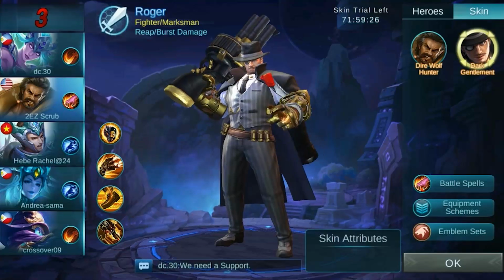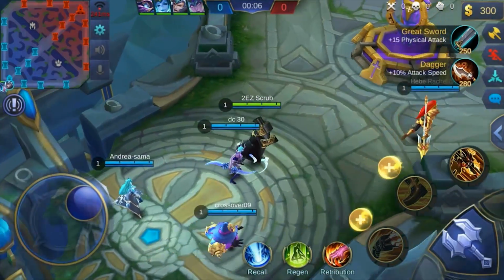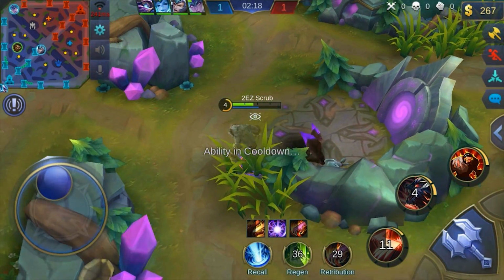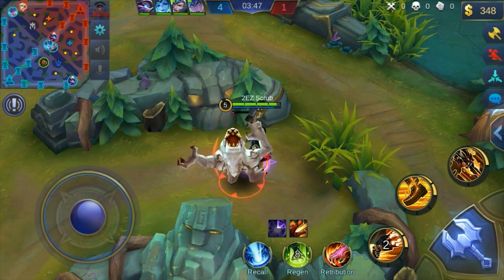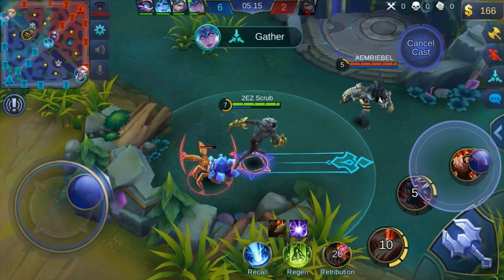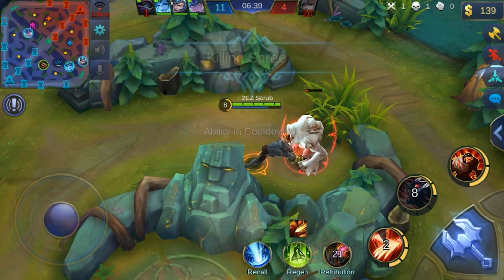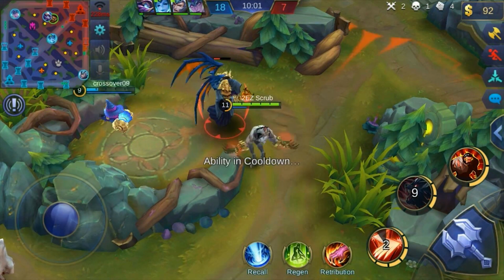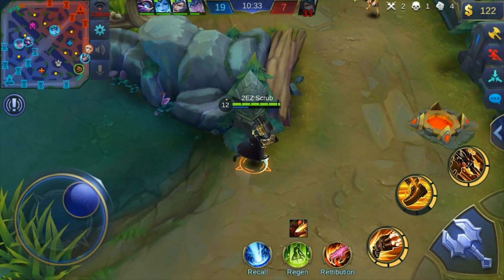Mobile Legends Roger Unstoppable Build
This Mobile Legends Roger Best Build will help you get the most of out this amazing new hero. This Mobile Legends Roger Build also includes tips for properly utilizing Roger and not expecting to much of the wrong things from him!